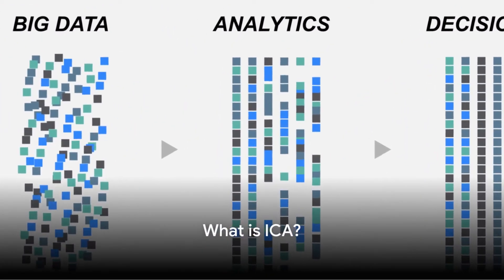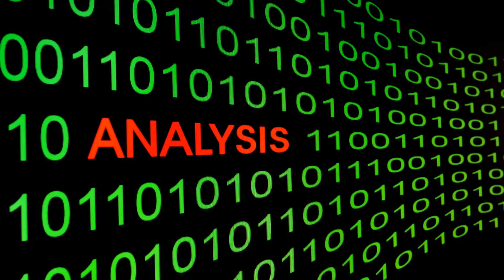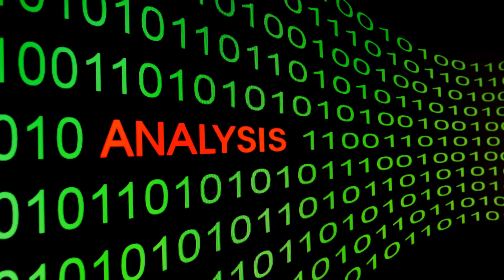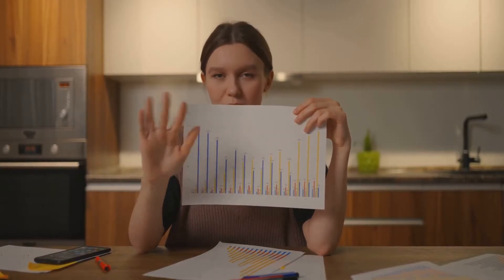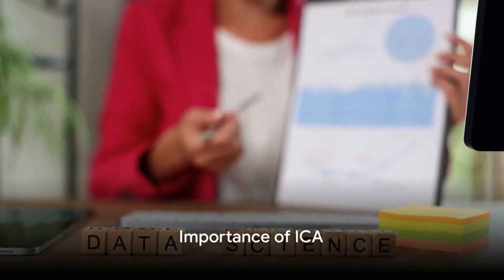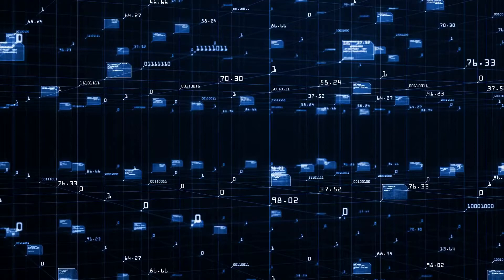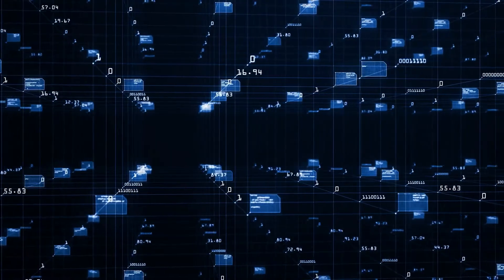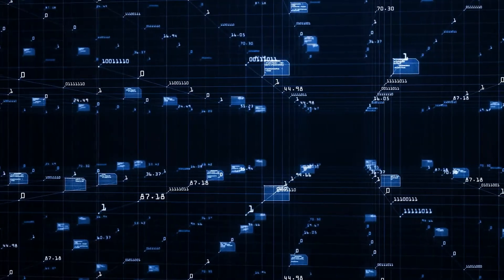What is Independent Component Analysis in Machine Learning?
Welcome to my latest video titled "What is Independent Component Analysis in Machine Learning?" This video is designed to provide you with a comprehensive understanding of Independent Component Analysis (ICA), a statistical and computational technique for revealing hidden factors that underlie sets of random variables, measurements, or signals.

OUTLINE:
00:00:00 Introduction to Independent Component Analysis (ICA)
00:00:32 What is ICA?
00:00:56 How does ICA work?
00:01:30 Importance of ICA
00:01:48 Recap of ICA
00:02:27 Applications of ICA
00:02:39 Conclusion

Here's a brief outline of what we're going to cover:

00:00:00 - Introduction to Independent Component Analysis (ICA)
We will start by introducing the topic of today's video, the concept of ICA, and why it's important in the field of machine learning.

00:00:32 - What is ICA?
In this segment, we will define ICA, discuss its theory, and delve into its mathematical principles. We'll take a detailed look at this powerful tool and how it helps us untangle the underlying components in complex data.

00:00:56 - How does ICA work?
Next, we'll dive into the workings of ICA. We’ll explore how it separates a multivariate signal into independent non-Gaussian signals, helping to reveal the true structure of your data.

00:01:30 - Importance of ICA
Then, we'll discuss why ICA is a critical tool in machine learning and data science. We'll talk about its role in dimensionality reduction, feature extraction, and more.

00:01:48 - Recap of ICA
After exploring the depths of ICA, we'll recap the key points discussed thus far. This will help consolidate your understanding of the topic.

00:02:27 - Applications of ICA
In this section, we'll explore some real-world applications of ICA. From image processing to biomedical signal analysis, we'll look at how ICA is used in various fields.

00:02:39 - Conclusion
Finally, we'll wrap up the video by summarizing what we've learned about ICA and its significance in machine learning.

This video is perfect for students, researchers, and professionals who want to deepen their understanding of machine learning techniques. So whether you're a beginner looking to get started or a seasoned pro wanting to brush up on your knowledge, this video has something for everyone.